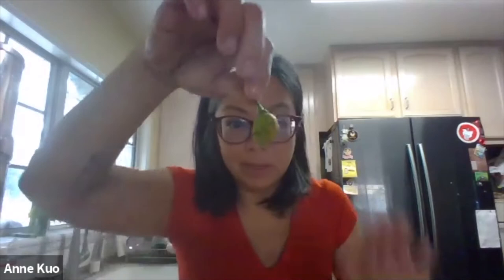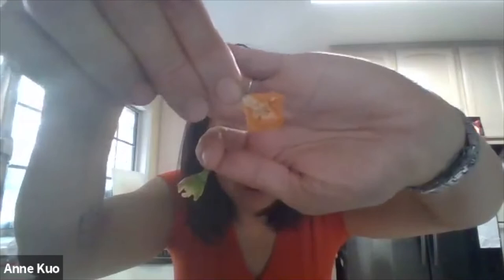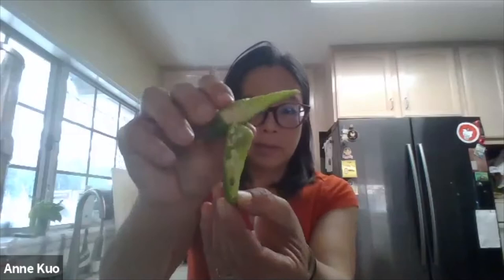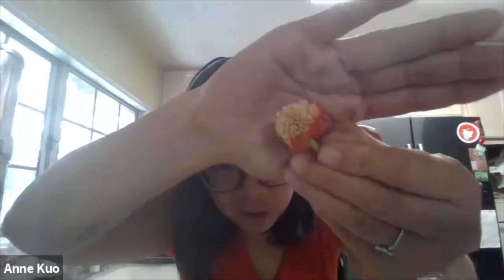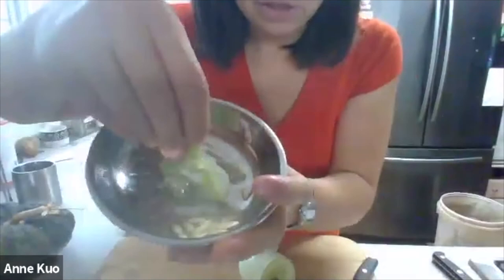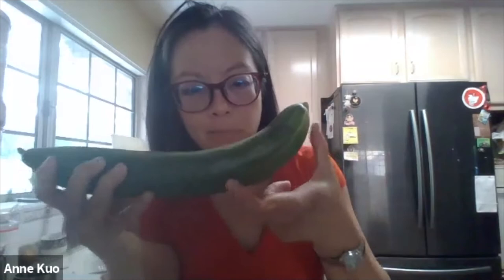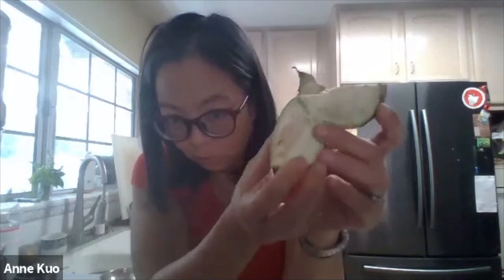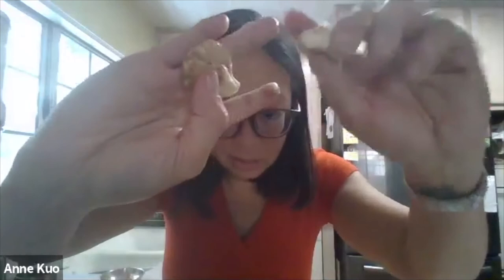Saving Seeds: Peppers & Cucumbers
Anne Kuo discusses harvest, drying, and storing seeds from peppers and cucumbers.